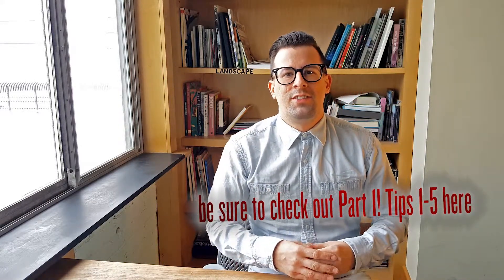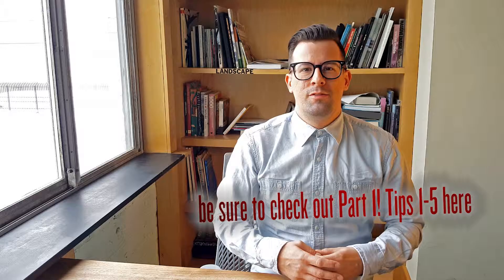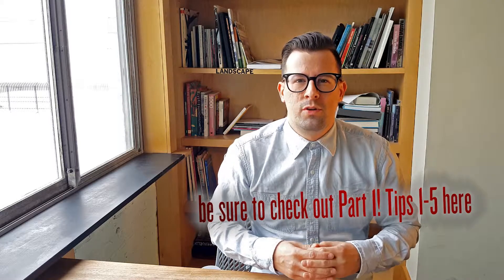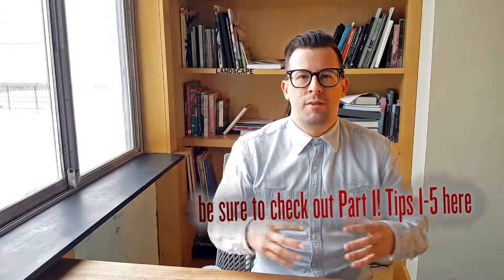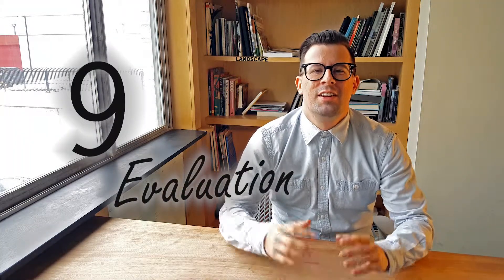Top 10 2017 Digital Marketing Tips, Part 2 | EM360TV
EM360Digital, a digital marketing Detroit company, is back with Part 2 of an overview of 2017 digital marketing trends and tips. Listen to Edward Lagodzinski, a digital marketing expert, who breaks it down for you.

In the previous video, we tackled 5 out of 10 successful marketing strategies for 2017, namely, Be Different, ROI, Branding, Purchase Decision Process & Growth Hacking. There are five left:
1. In-house vs. Outsourcing
2. Failure
3. Adwords
4. Evaluation
5. KPIs